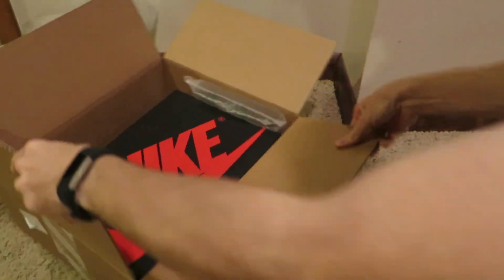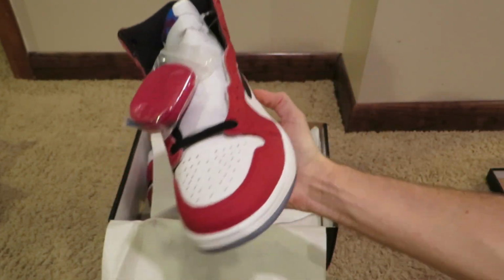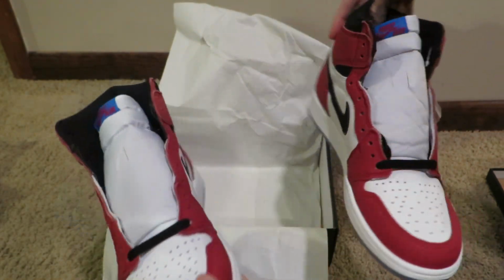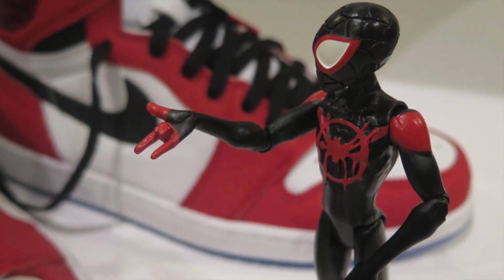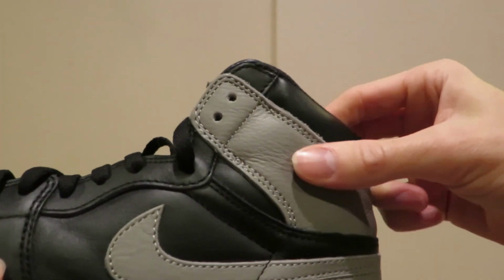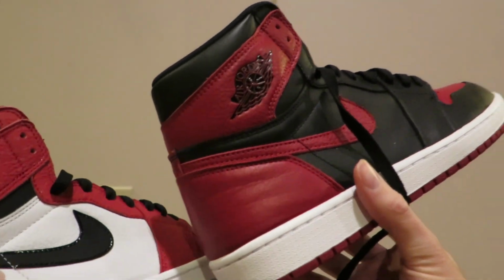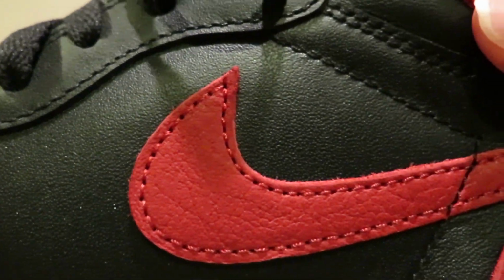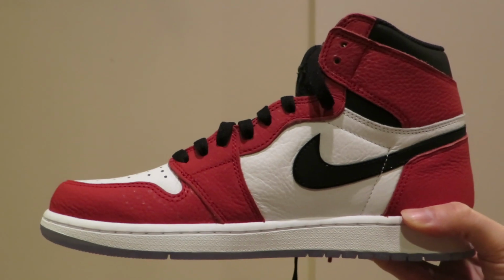Spider-Man / Spider-Verse Jordan 1 Unboxing and Comparison - Shoe Horn - Episode 1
Spider-Man into the Spider-Verse Jordan 1 unboxing and comparison. I do a quick unboxing and compare the new Spider-Man Jordans to the retro Bred 1s, the Shadows, and the Vans Captain Marvel old school hightops. Also, my cat attacks me at the end of the video.